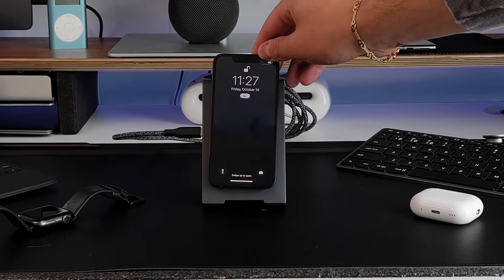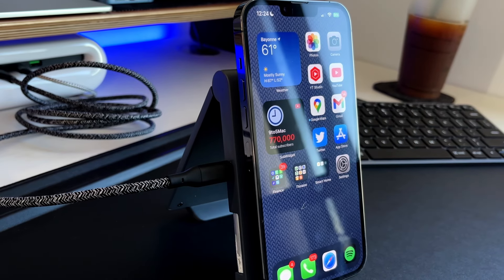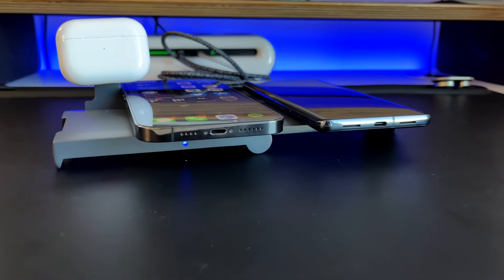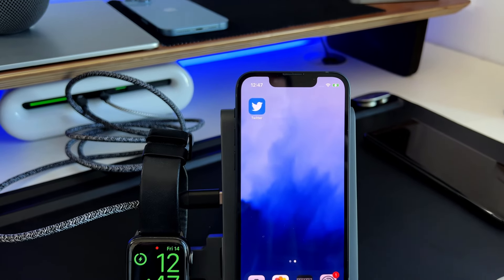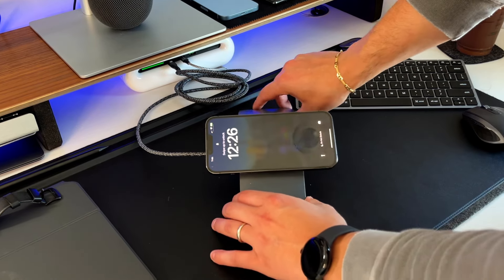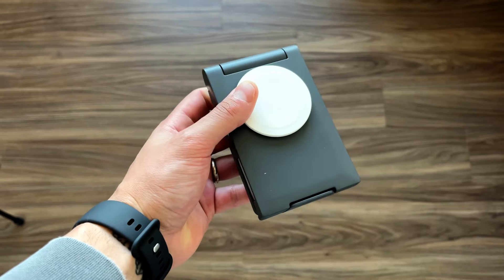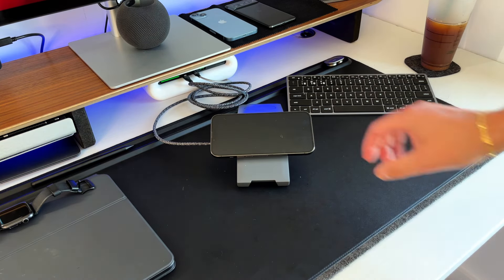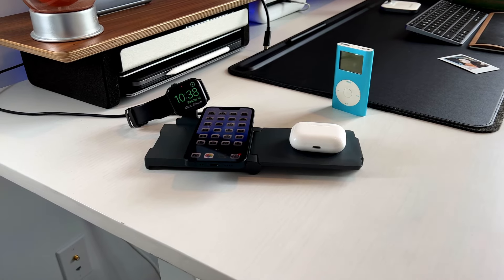Horizon 3 in 1 MagSafe Certified Charger by Ampere | The Best Yet? [Sponsored]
GEAR I USE:
12.9 M1 iPad Pro
44in Ultrawide Monitor Innocn